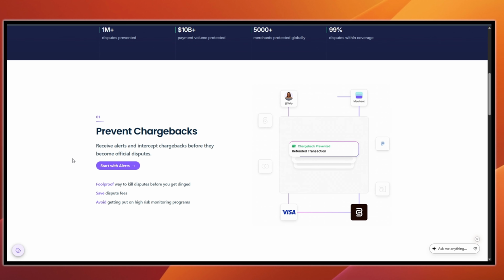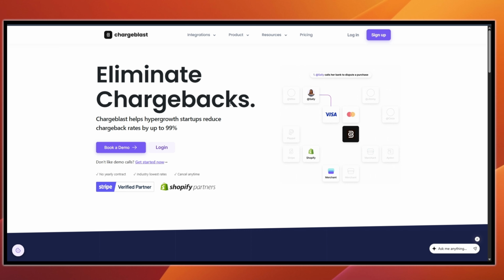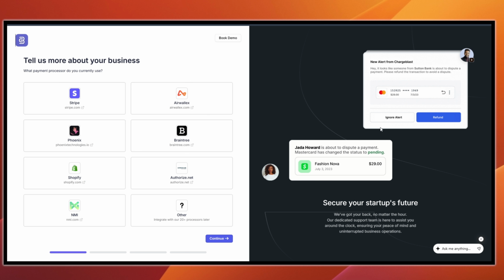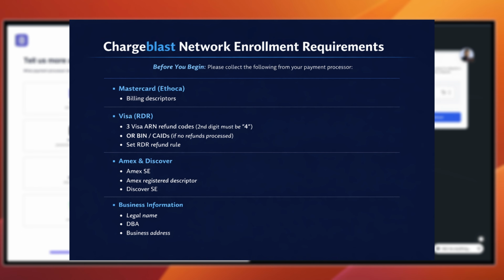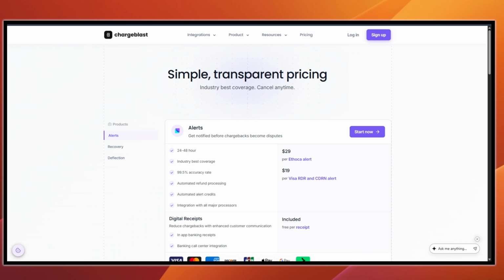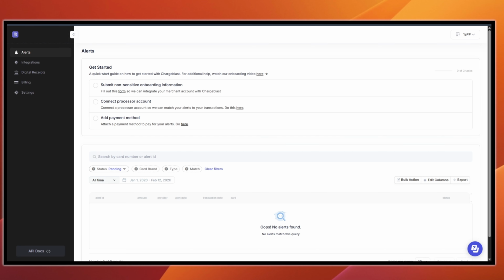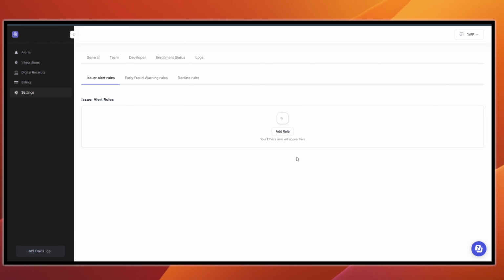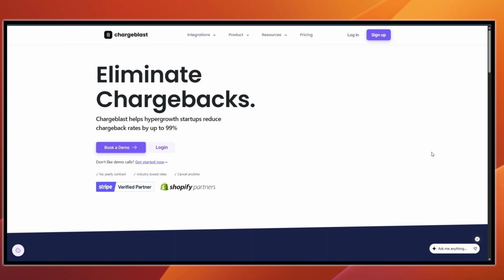Chargeblast Setup | Stop Chargebacks Before They Happen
Most chargeback tools help you fight disputes after they happen. ChargeBlast is different—it helps you prevent them entirely.

If you process payments in your online business, chargebacks can lead to higher fees and even frozen funds. This video explains what Chargeblast is and how to set it up step-by-step to achieve chargeback prevention. We cover the necessary information before connecting the service and how to ensure it's working properly to avoid chargebacks and improve your ecommerce operations. By the end, you'll have Chargeblast fully set up and actively preventing chargeback fraud before it impacts your business.

Chapters:
00:00 - Introduction to ChargeBlast
00:34 - Dispute Prevention Explained
01:08 - Getting Started: Account Creation & Required Information
02:14 - Connecting Payment Processor & Adding Payment Method
02:34 - ChargeBlast Pricing
03:17 - Automation, Refund Rules & Activation Timing
03:52 - Conclusion & Try Charge Blast